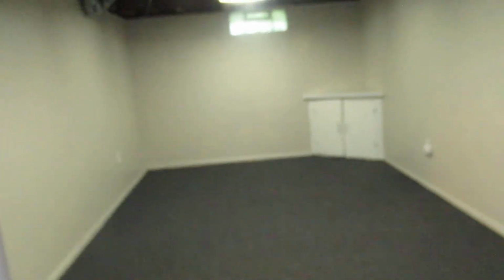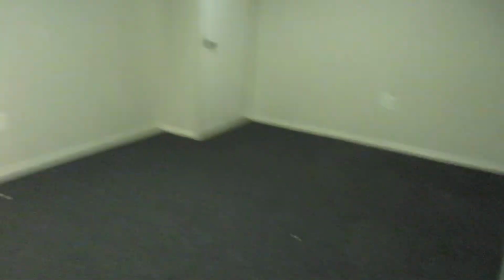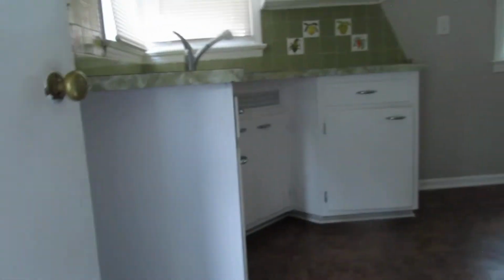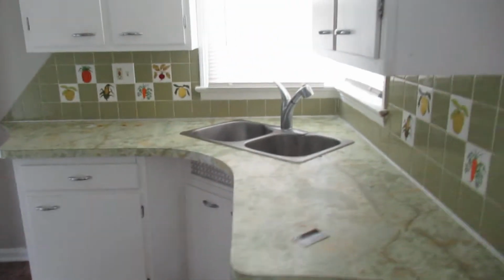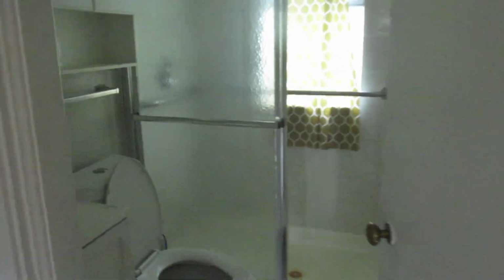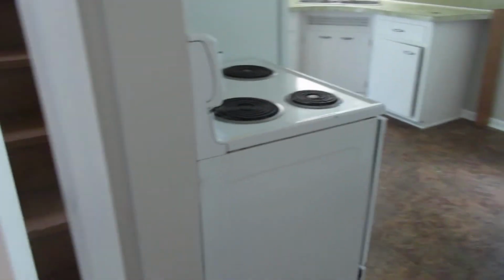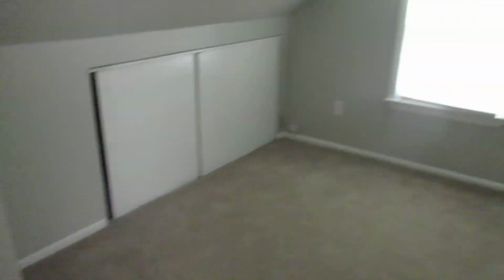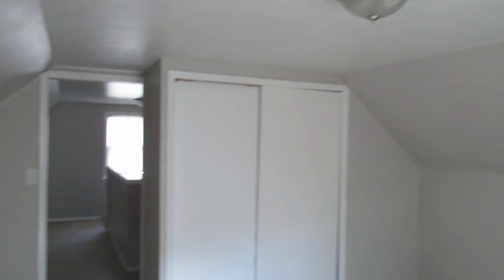Virtual Tour 86 Cowles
Leased in Days for $1250 a month Just Updated 3 bedroom 1 Bath Large Yard 1 Car Garage Large Yard very nice street. Check this out